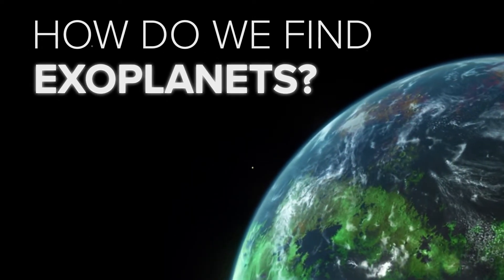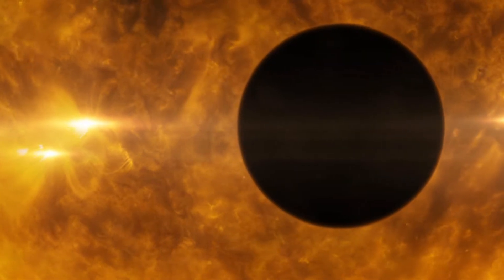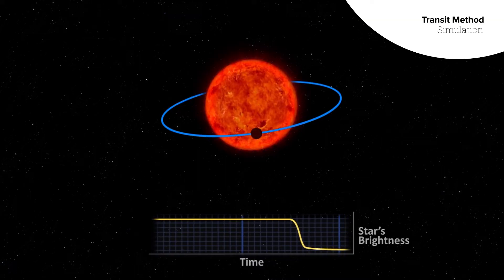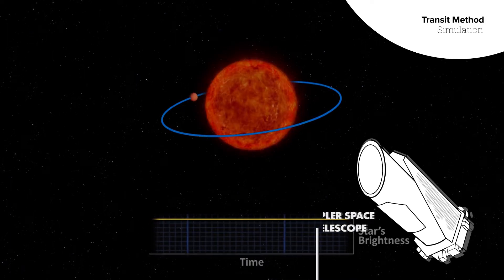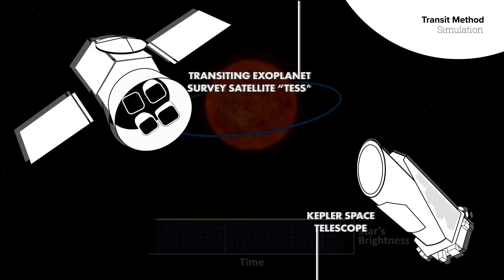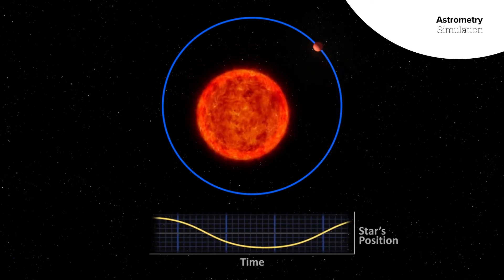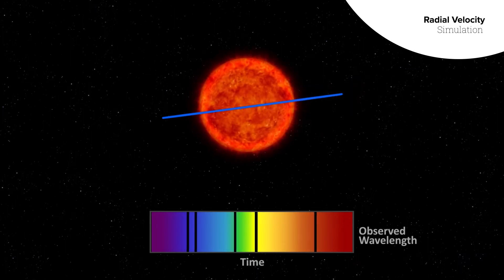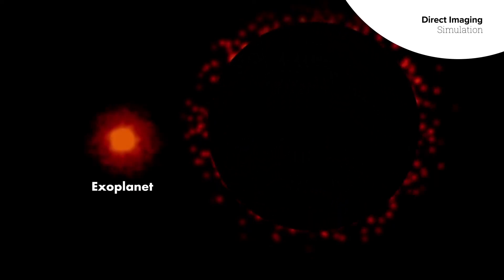How Do We Find Exoplanets?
How can we detect planets around other stars? Planets are very faint and small compared to the stars they orbit. To overcome this challenge, scientists use a variety of techniques to find and characterize them.

• Narration: Nicole Fonarow
• Writing: Joel Green and Vonessa Schulze
• Design: Joseph Olmsted

All images, illustrations, and videos courtesy of NASA and STScI except:

• Webb telescope animation courtesy of NASA, SkyWorks Digital, Northrop Grumman, STScI
• TRAPPIST-1 planet lineup and planetary orbits courtesy of the Jet Propulsion Laboratory

Many thanks to Greg Bacon, John Godfrey, Leah Hustak, Hussein Jirdeh, Brandon Lawton, Nikole Lewis, Alexandra Lockwood, John Maple, Charlie McWade, Bonnie Meinke, Christine Pulliam, Roy Renza, Leah Ramsay, Denise Smith, and Frank Summers.